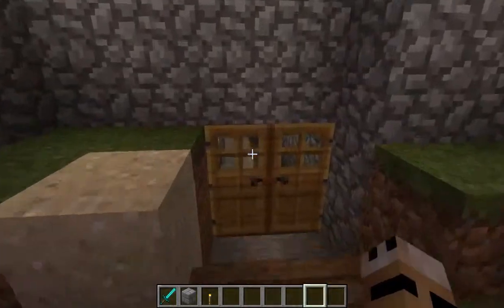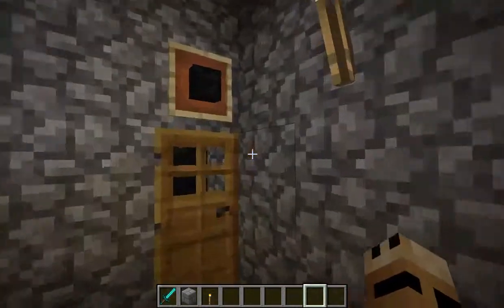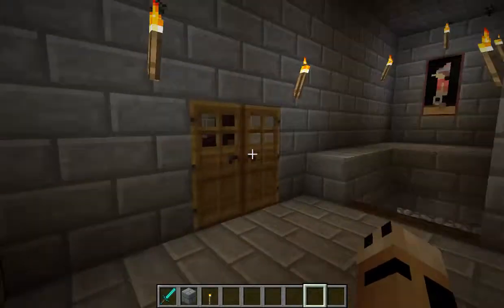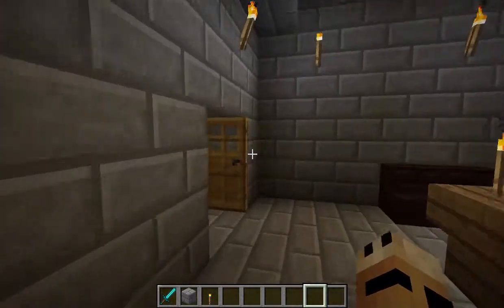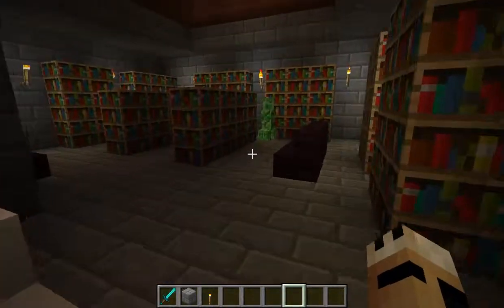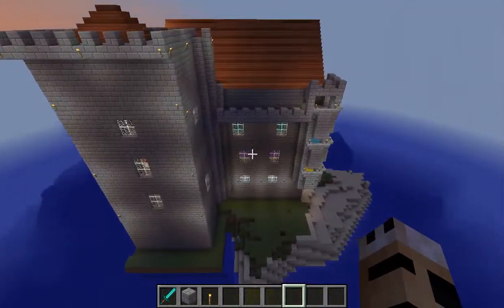Minecraft Castle - Salamandra Tower Final (2)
Minecraft Castle Build - The Salamandra Tower. Watch as we bring to life this amazing 6 level tower based on a real life castle.

11:10 Tour & Flyover of the Salamandra Tower